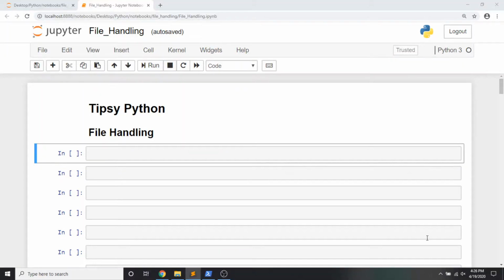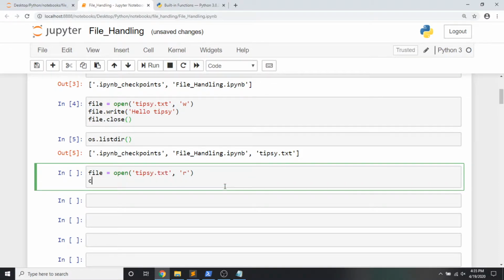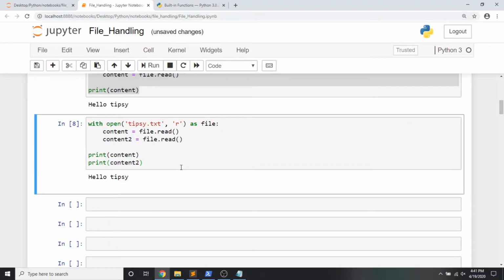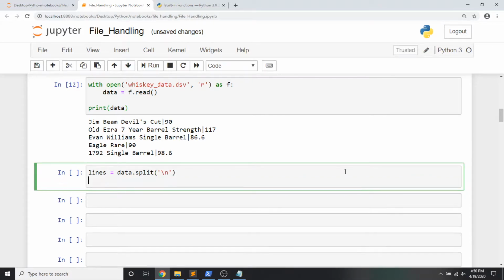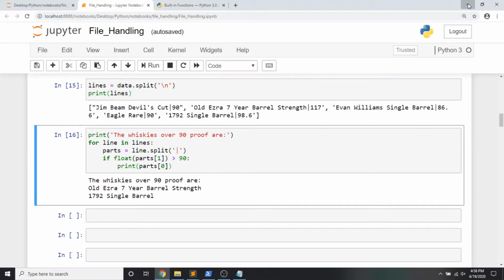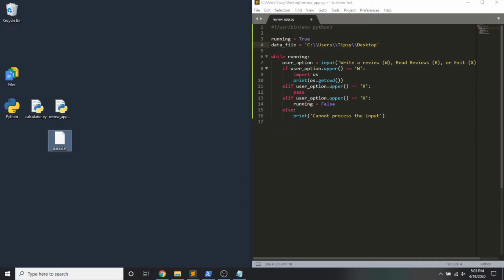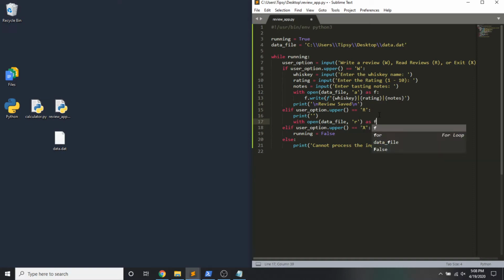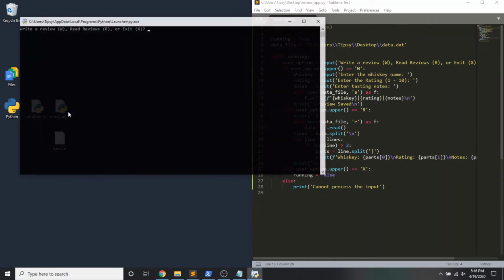Learn Python E5: File Handling | Jameson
Read and write files with Python. Learn about file handling with Python to persist data to hard-drive to retrieval when it's needed.

Season 1 - Episode 5 | Featuring: Jameson Irish Whiskey

In this video, we briefly touch on the os (operating system) module from the Python standard library and discuss a couple uses for it.

In the majority of the video I demonstrate ways to use the open function to open files on your machine for reading and writing - programatically with Python. We learn about the read and write modes of the open function to perform different operation on text files.

While we can implement the open function by opening and closing the file, I demonstrate best practice of using a context manager to handle the external resource management with Python - sounds hard, but is very simple and makes file handling very easy. I also touch on the underlying file pointer and how to reset the pointer position in the code with the .seek() method.

Most data files that we consume programatically are structured data files. We'll walk through opening a .dsv file (delimiter seperated values - in this case the text file contains values separated by pipe). We will use the .split() method in a couple different ways to construct iterables of rows and values for processing.

For the final exercise, we will start a new command line app that will keep track of my whiskey tasting notes. The major usability flaw of the sales tax calculator was that we were not able to save the state of the app - we couldn't save the data. For the new whiskey review app, we will build-in the ability to save the app data to a file so that state of the app is persisted between sessions. NOTE: mid-exercise I do make a mistake that is corrected later in the video - the mistake is called out in a text-box on-screen when it occurs (sorry guys).

I hope you find these videos helpful, and I look forward to interacting with you in the comments~